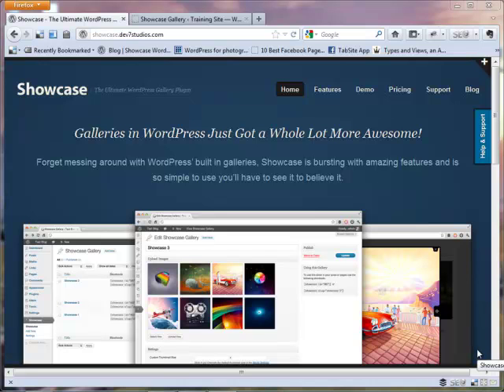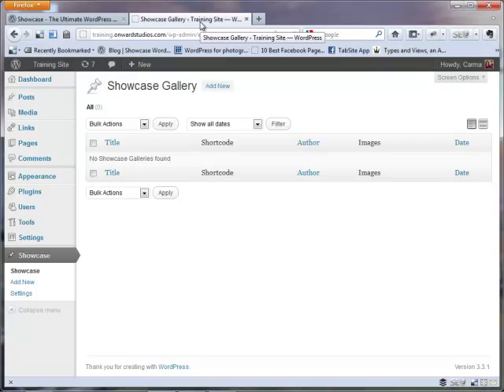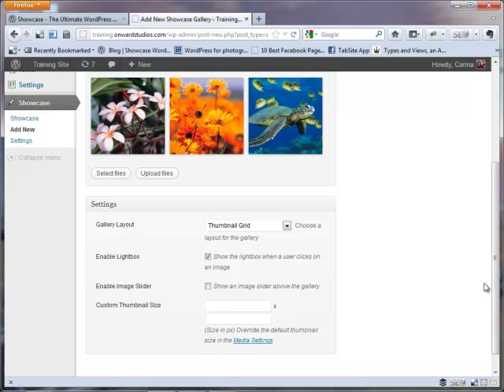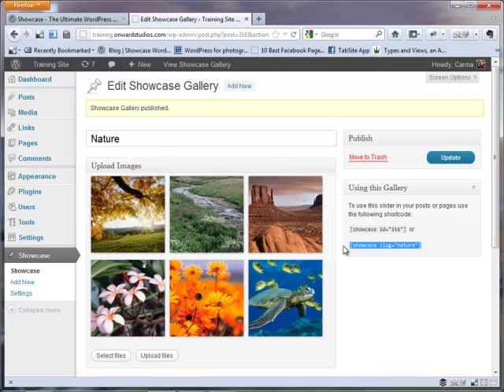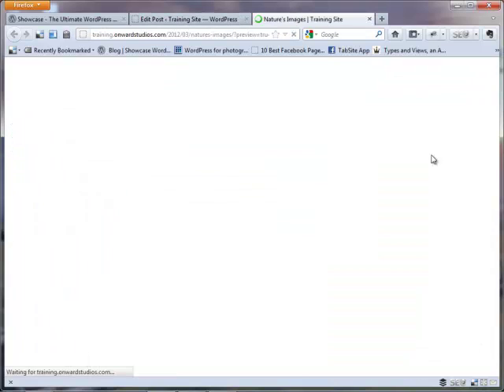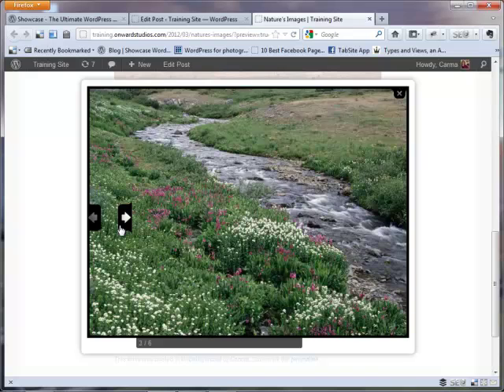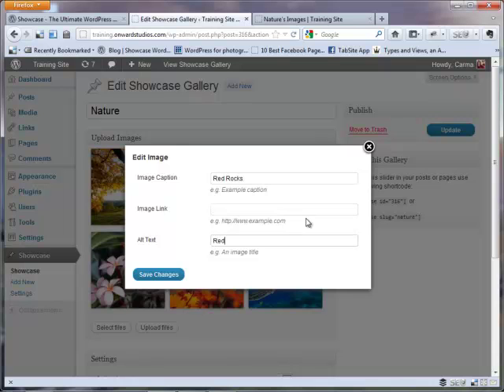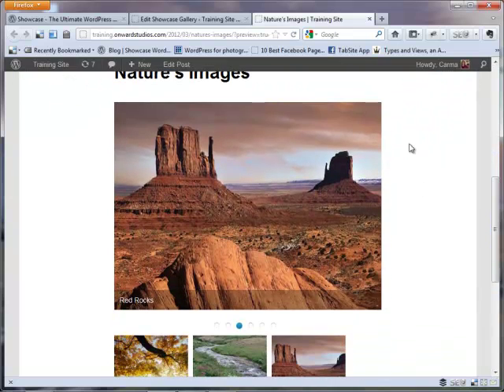Showcase Gallery WordPress Plugin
Showcase is one of the best gallery plugins for WordPress. Preview this video to see how easy it is to set up a gallery, edit a gallery, and..well...showcase a gallery.